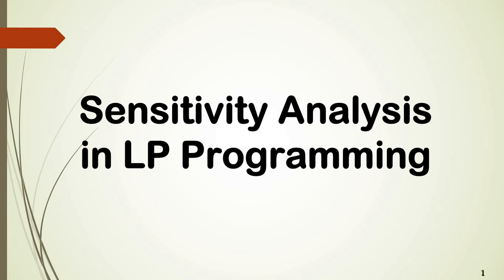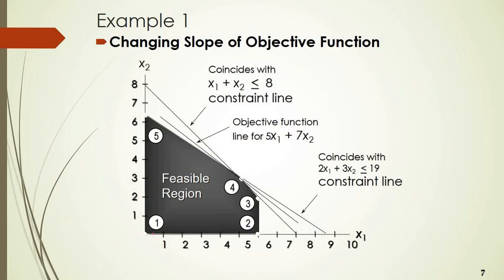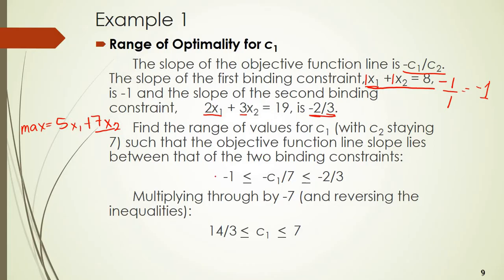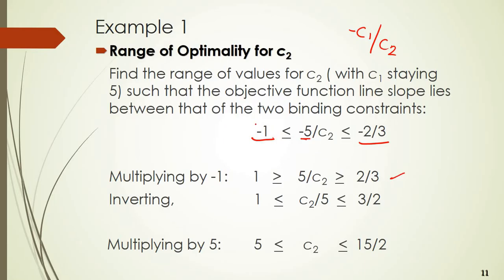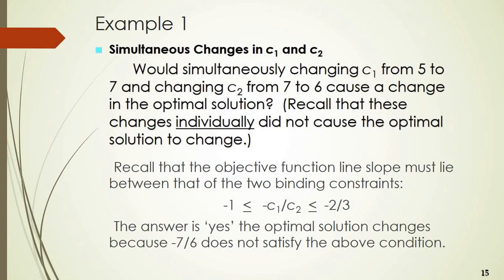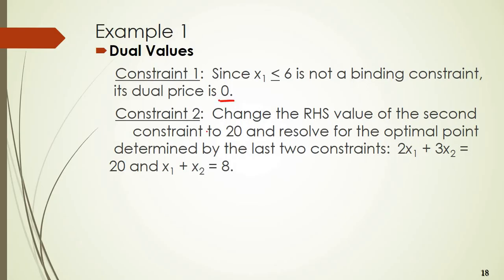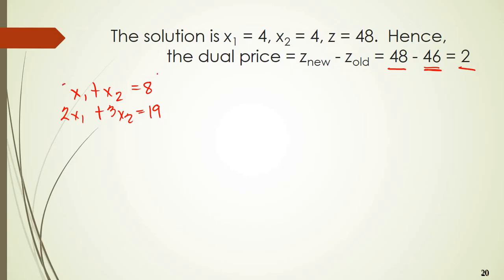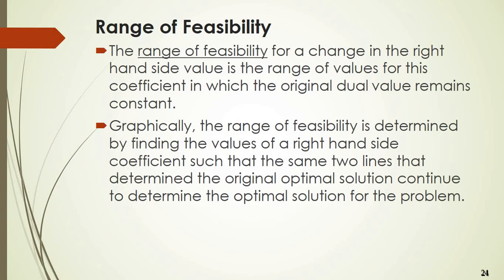Sensitivity Analysis in LP Programming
This is an example of a Sensitivity Analysis in Linear programming. This determines how the optimal solution is affected by changes, within specified ranges, in: the objective function coefficients and the right-hand side (RHS) values

References:
Anderson, D. et al. (2012). An Introduction to Management Science Quantitative Approaches to Decision Making